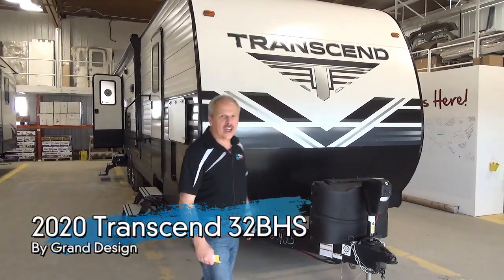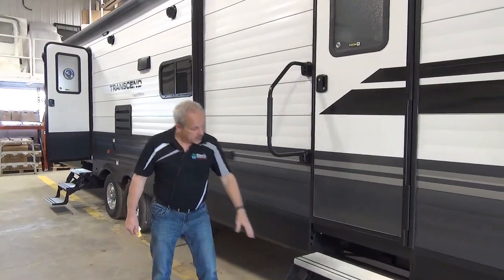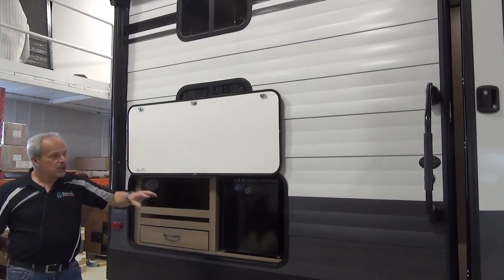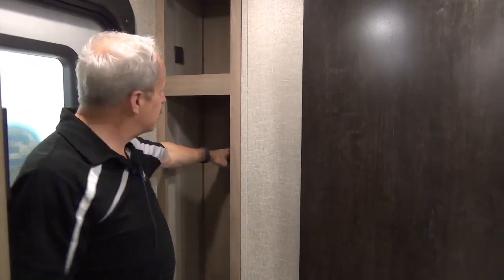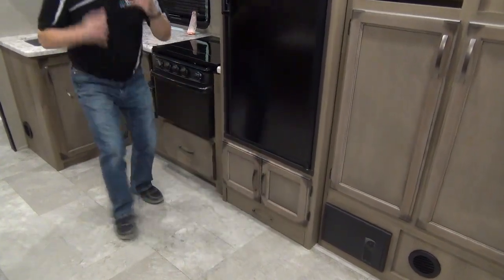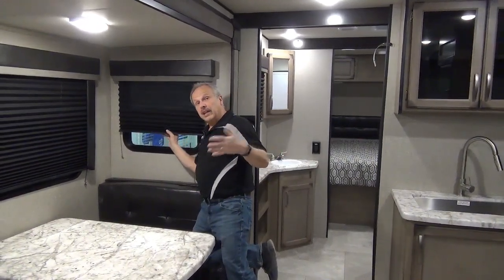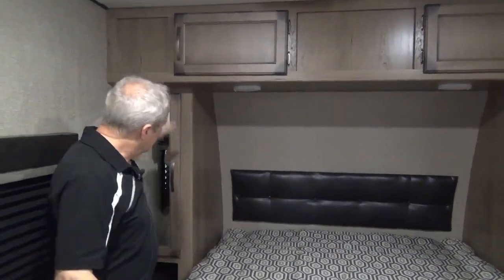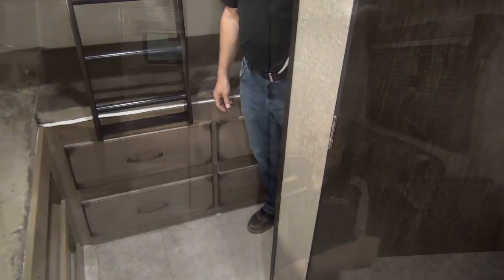2020 Transcend 32BHS by Grand Design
Awesome bunk model from Grand Design! Sleeps 10, outside kitchen and quad bunks!